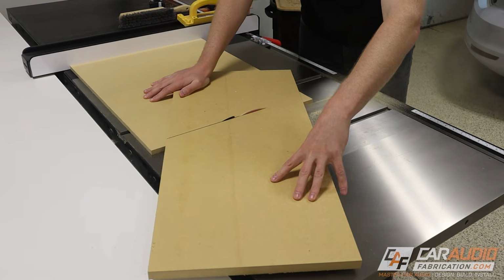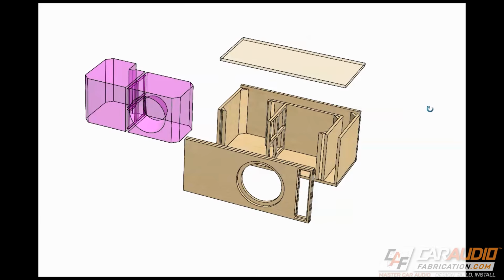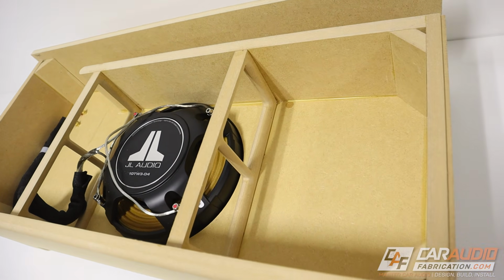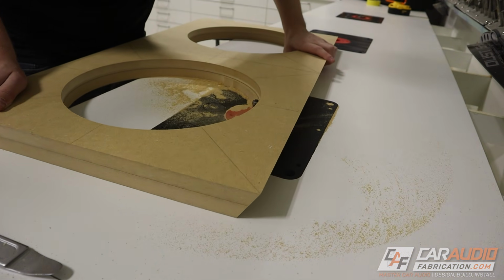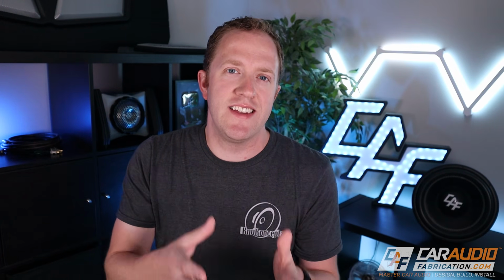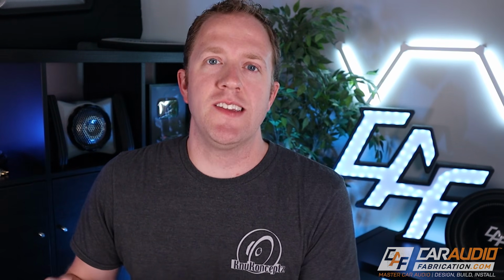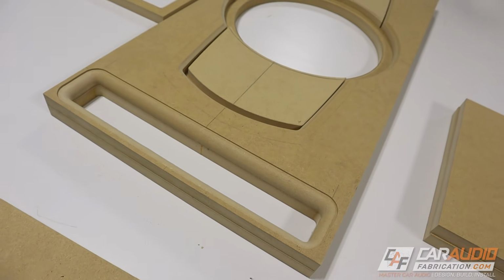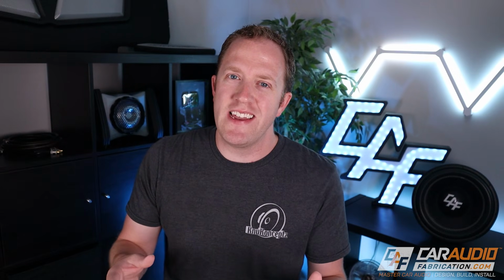GET BETTER BASS! 10 Subwoofer Box Building Tips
It's a well known fact: If you want to get the best bass performance from an aftermarket subwoofer building a custom subwoofer box that is designed for your vehicle and your exact subwoofer is key. But what ten subwoofer box building tips can help us to achieve a better box build? Let's dive in and learn all about building custom subwoofer enclosures!

✔️ My favorite woodworking router
✔️ Compatible Bench Top Router Table